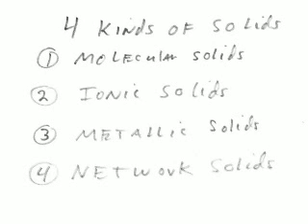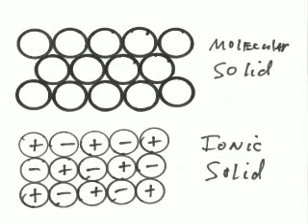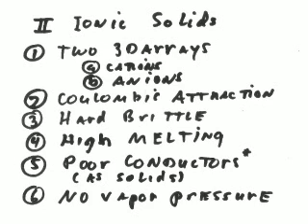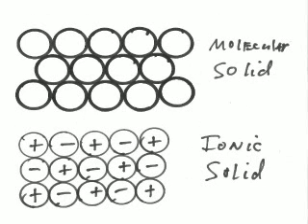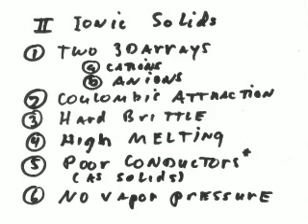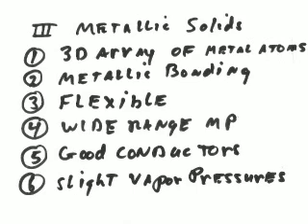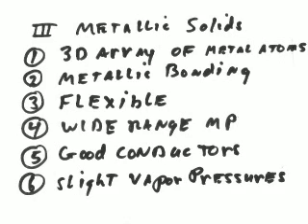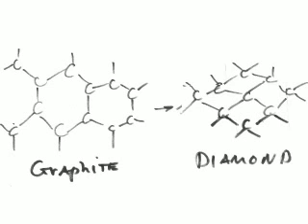Different types of Solids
Looking at the 4 kinds of solids and their properties